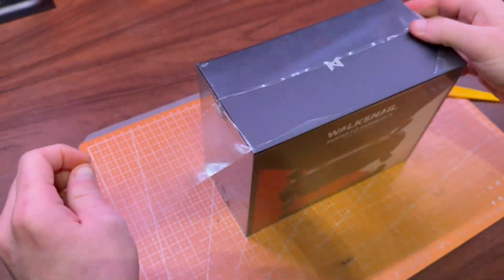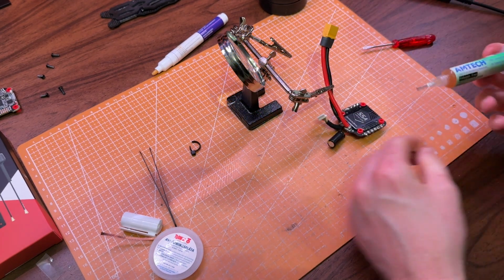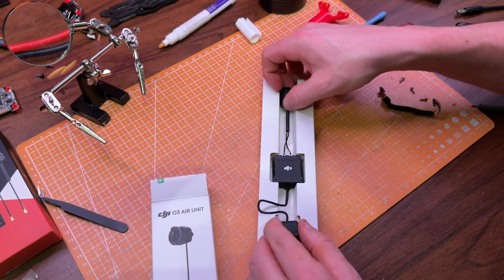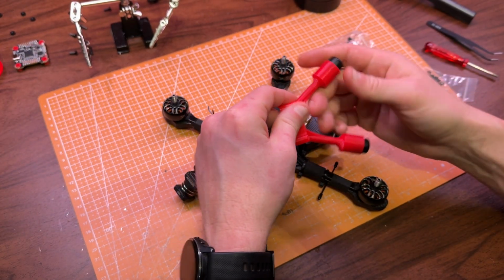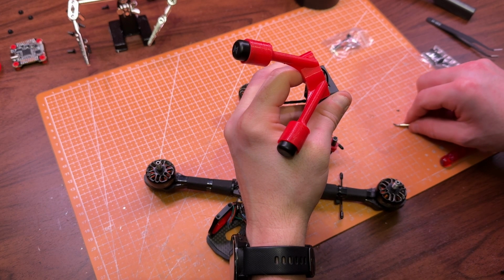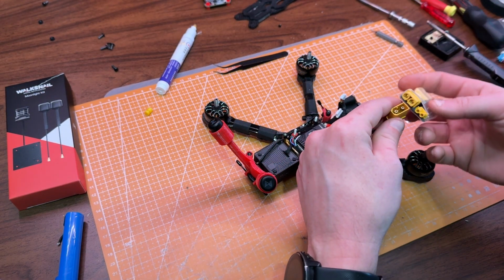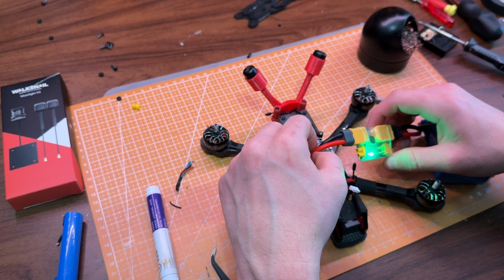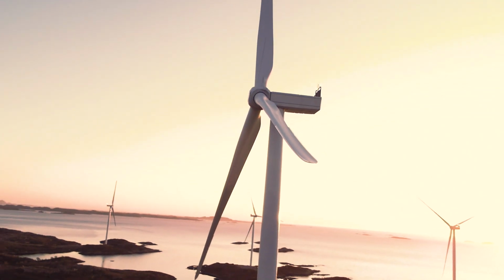I Tried switching to Walksnail - Better Than I Expected